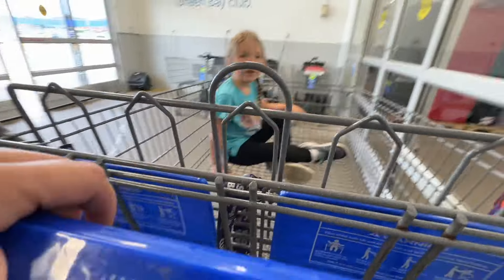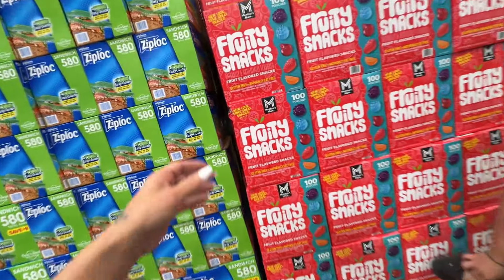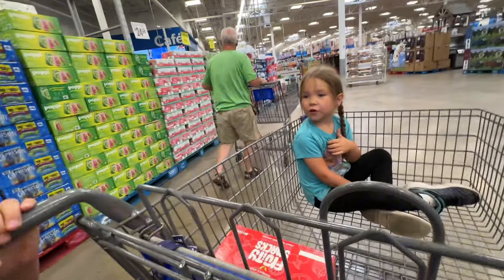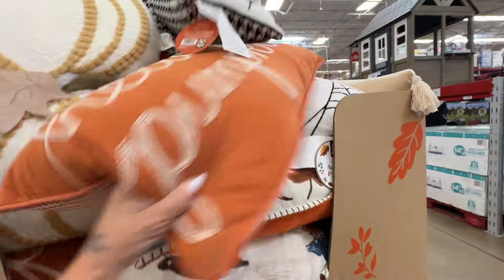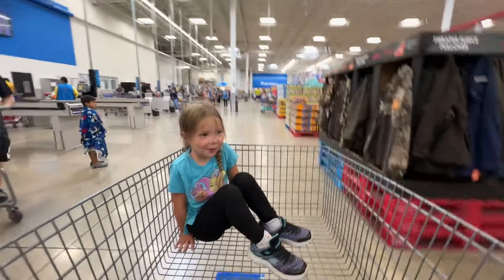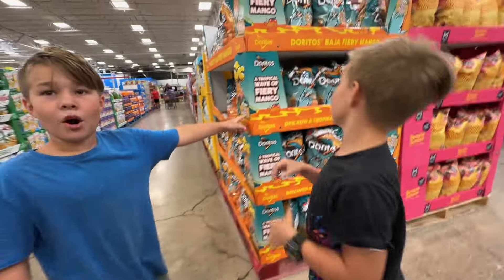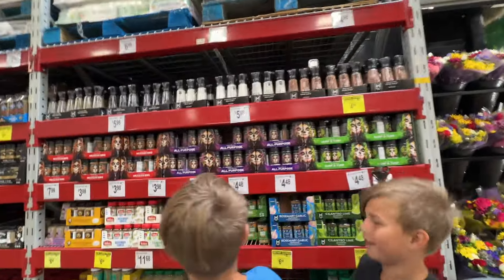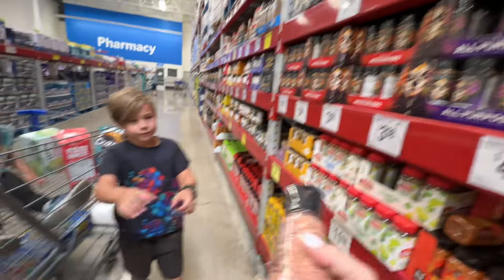Huge Sam’s Club Grocery Haul | $600 Grocery Haul